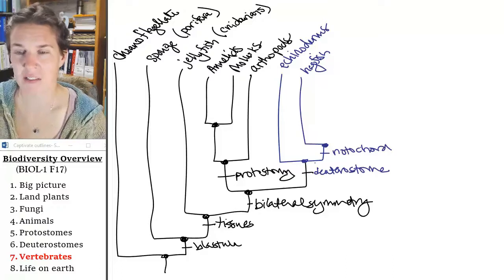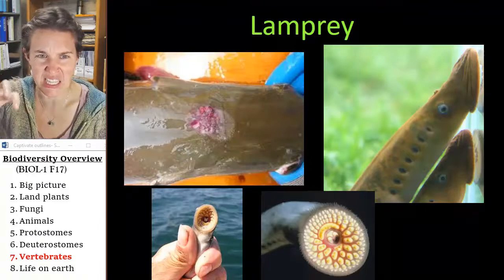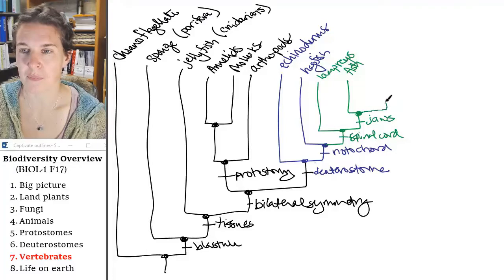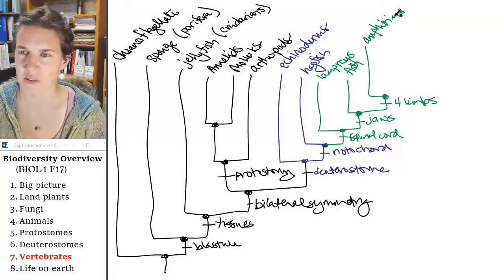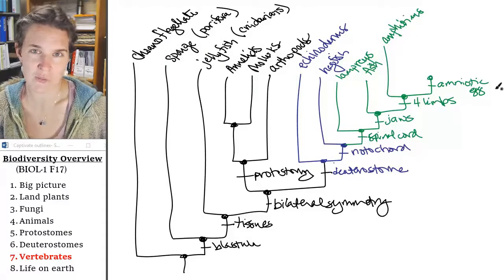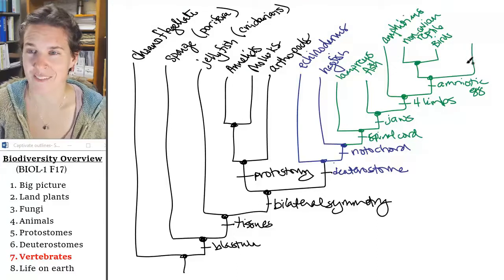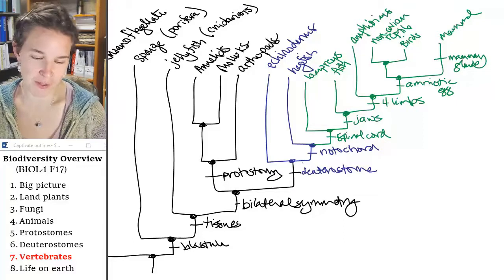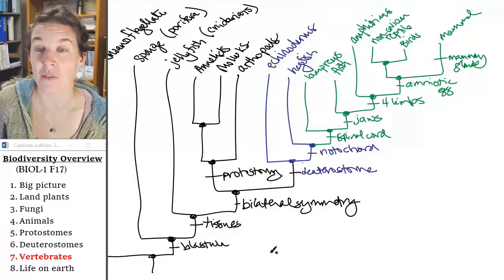Biodiversity 7- Vertebrates